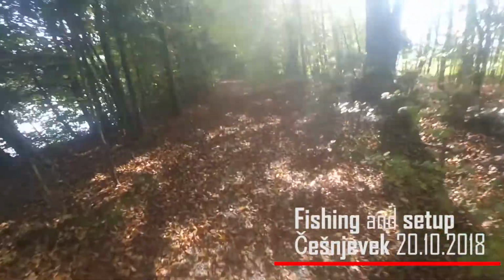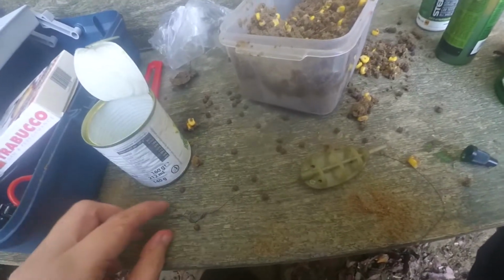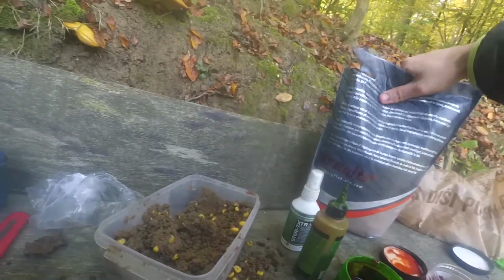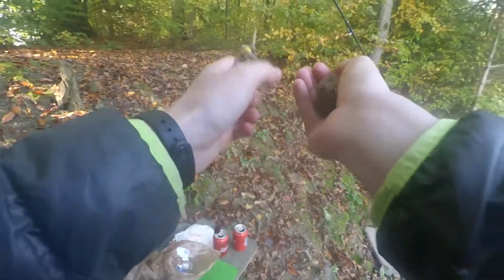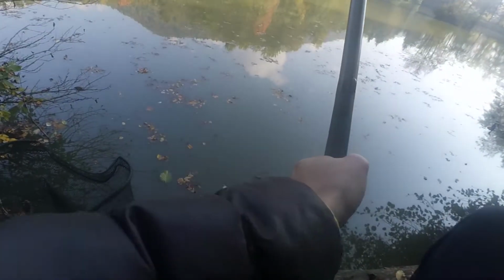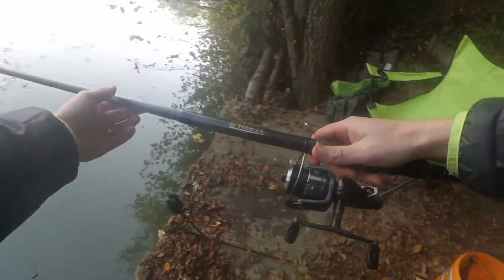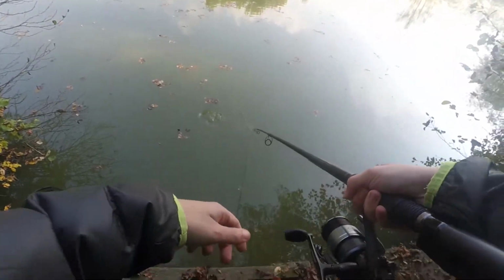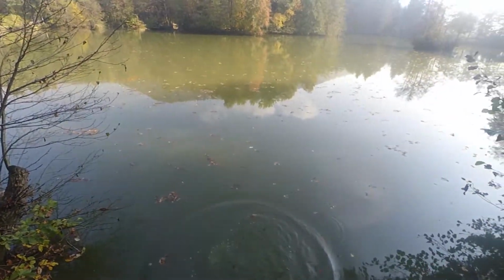Carp fishing and beginner setup guide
Fishing in Cesnjevek with beginners guide on how to catch carp and how to setup your rig